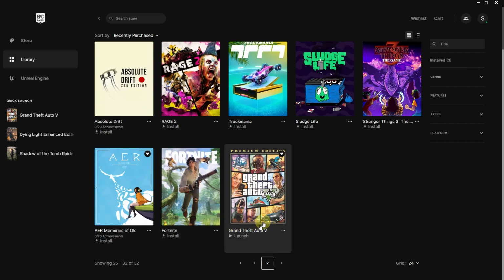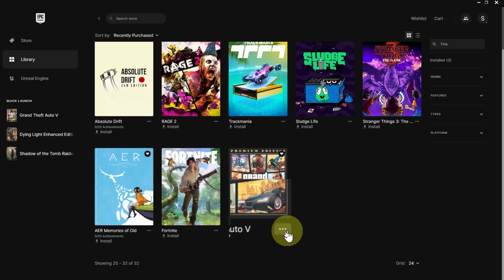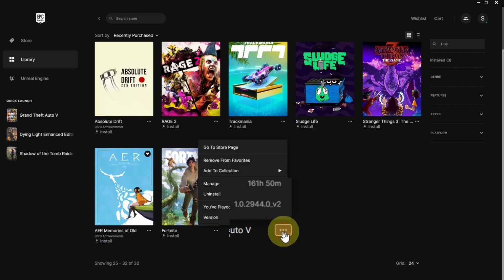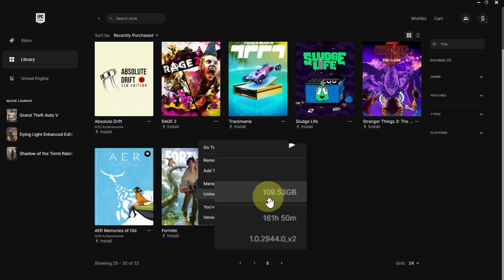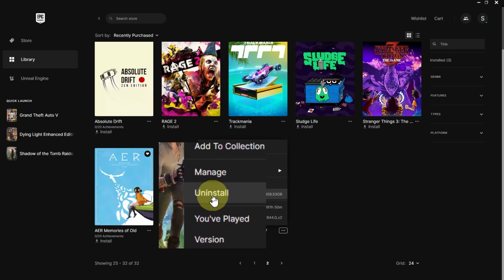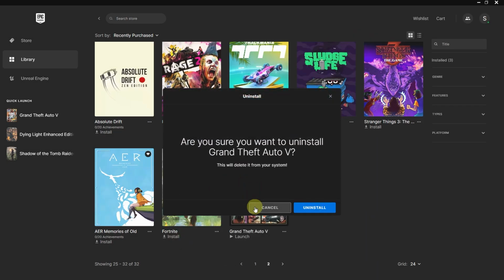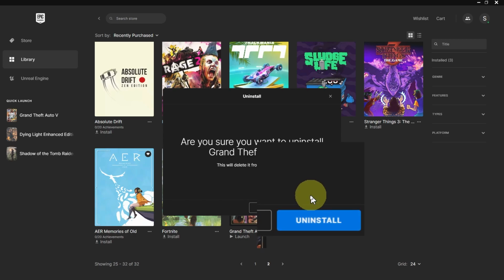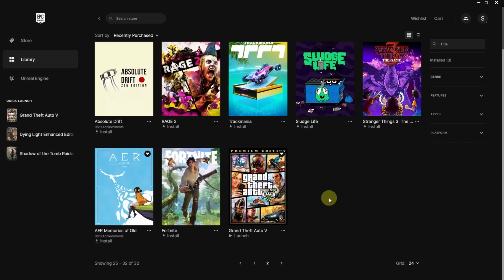How To Uninstall Fortninte On PC | Epic Games Launcher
In this video tutorial, we will show you how to uninstall Fortnite on PC using the Epic Games Launcher. Fortnite is a popular game and it can really slow down your computer if you don't uninstall it correctly. Follow our steps and you will be uninstalling Fortnite in no time!